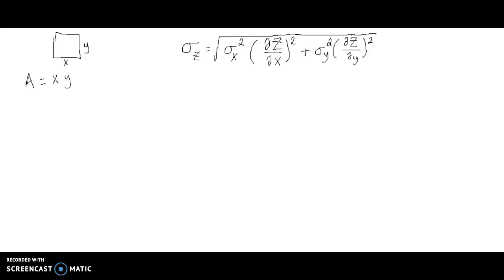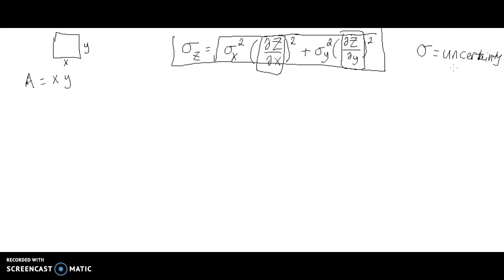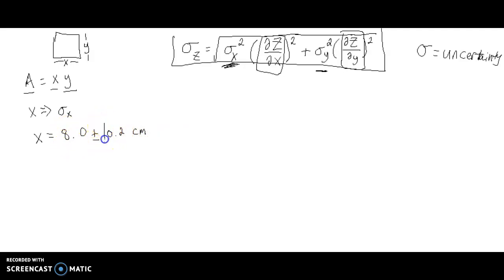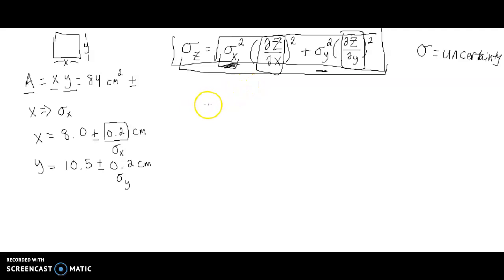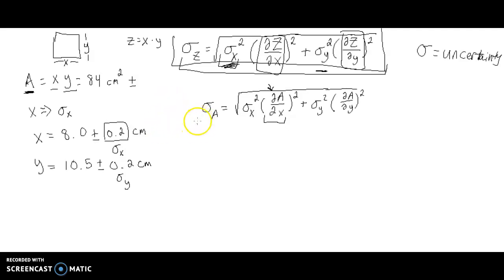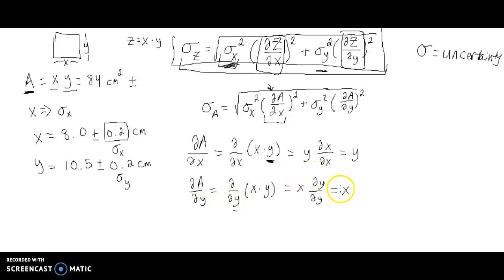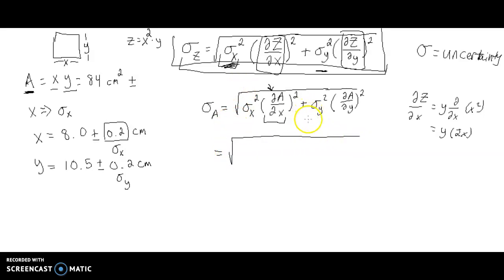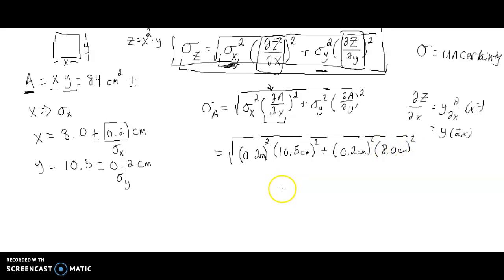Propagation of Errors